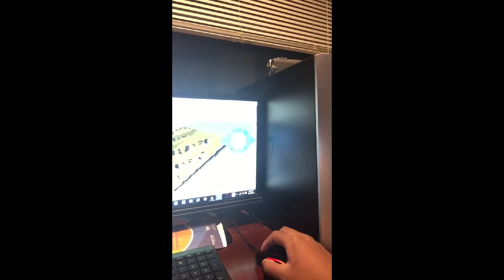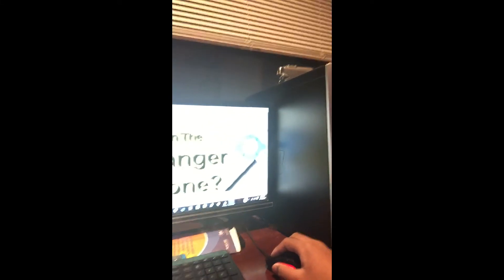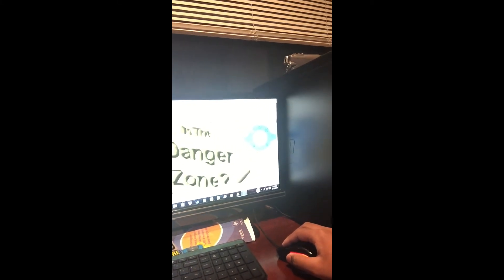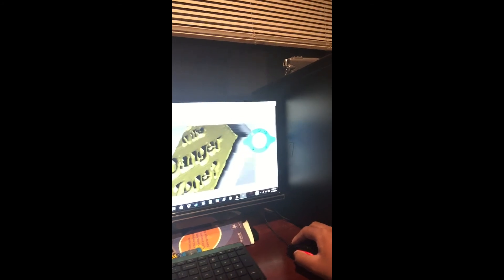Update on life and setup